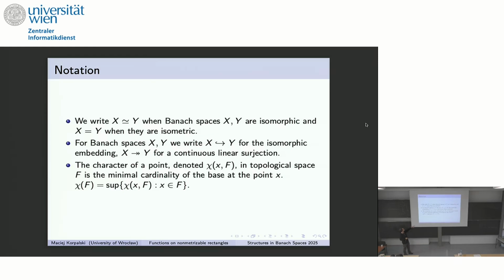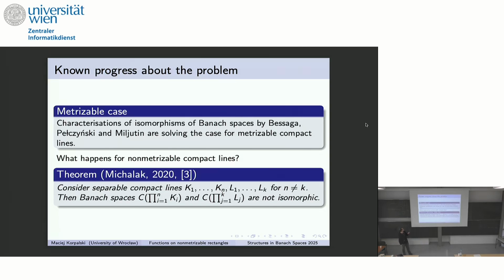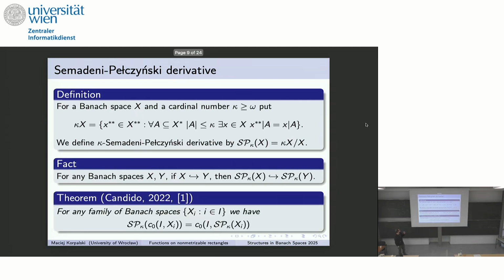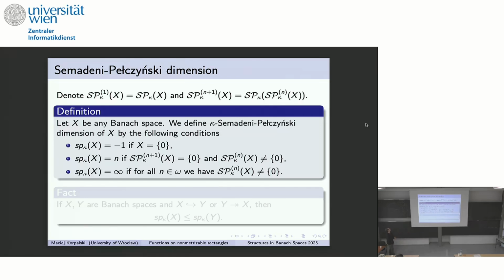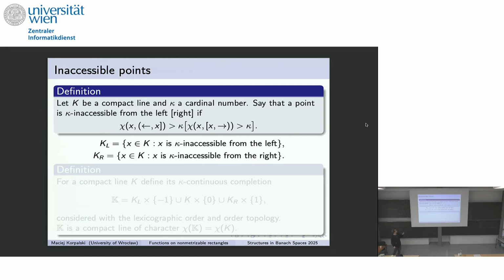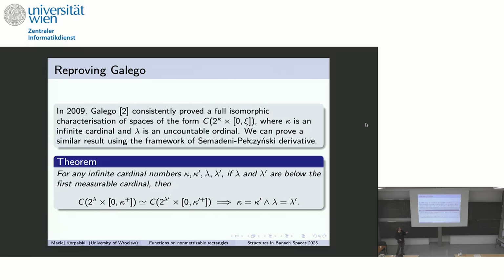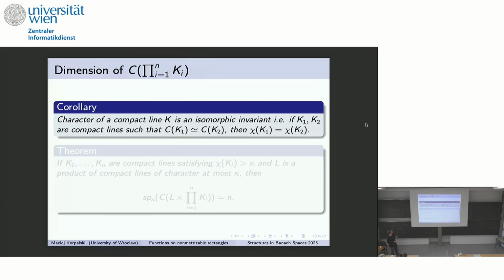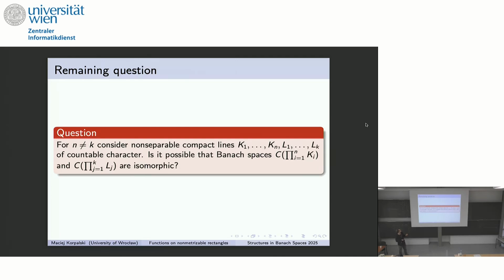Maciej Korpalski - Semadeni derivative of Banach spaces and functions on nonmetrizable rectangles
This talk was part of the Workshop on "Structures in Banach Spaces" held at the ESI March 17 - 21, 2025.